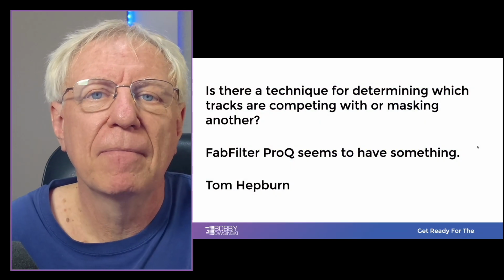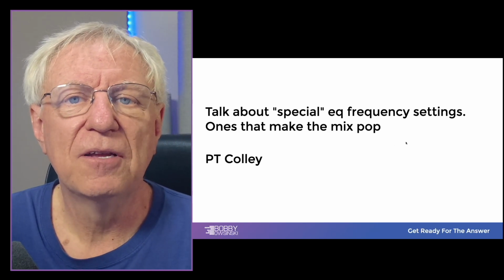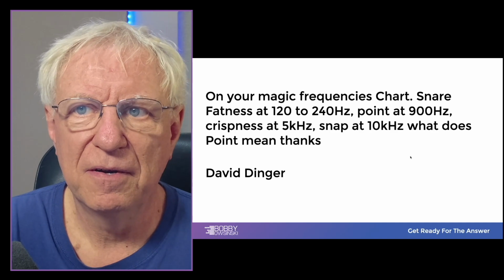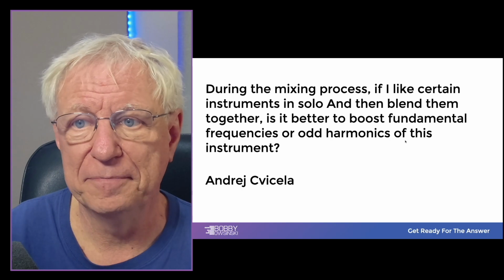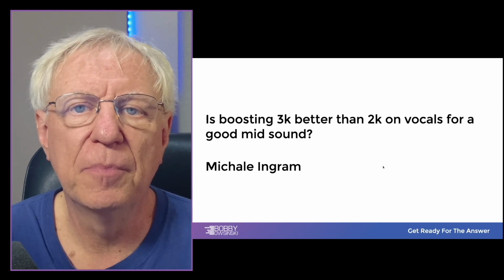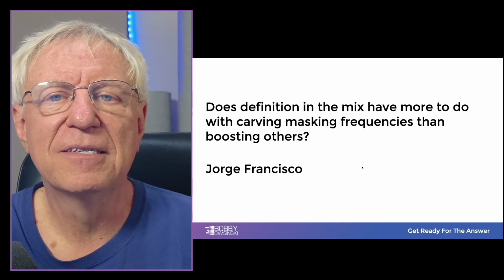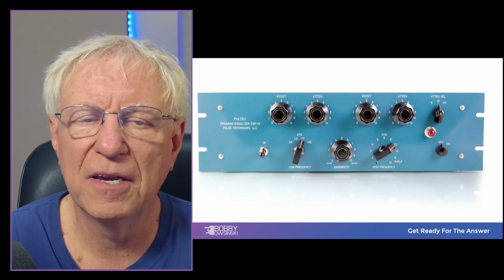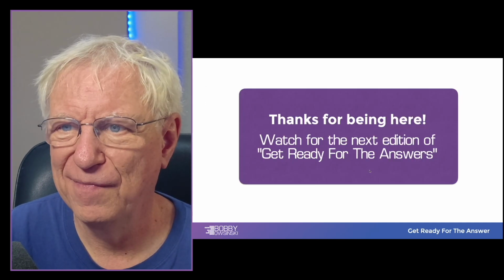Your Questions About Audio EQ Answered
Over 20 questions just on EQ from December's Awesome Mix Workshop answered!

In this podcast, music guru Bobby Owsinski shares his personal insights on the music industry, covering news, reviews, analysis, and tips, as well as offering amazing interviews with prominent industry movers and shakers.